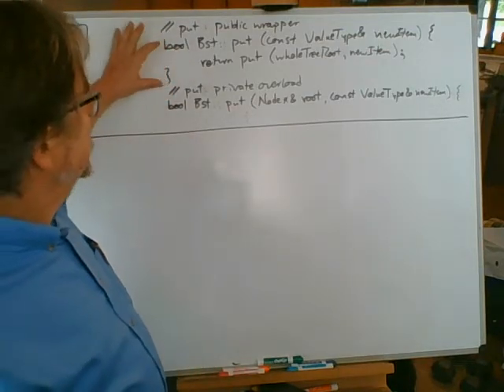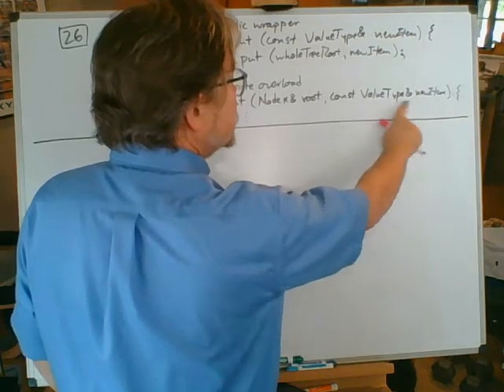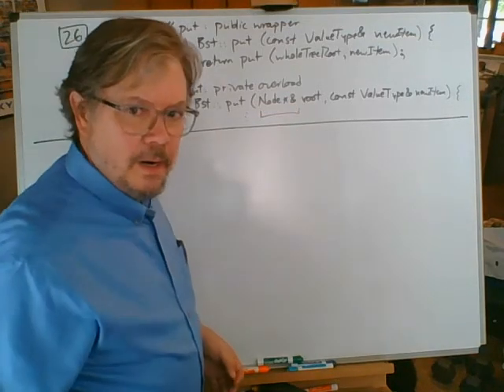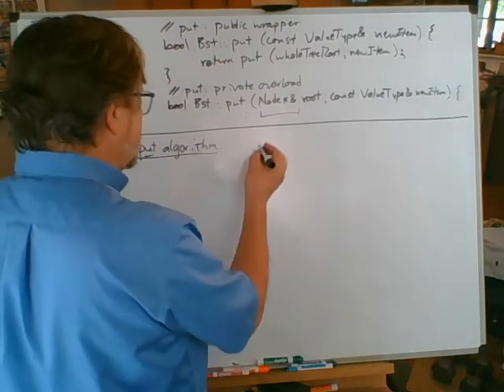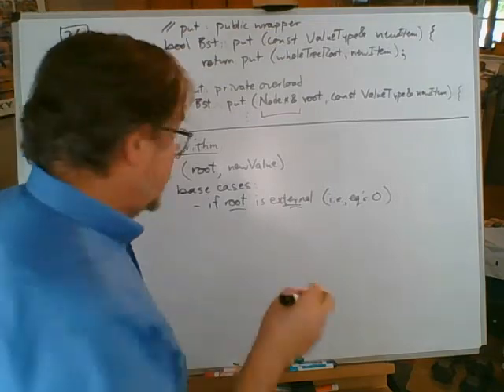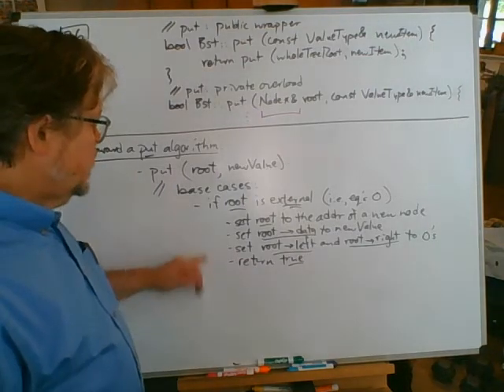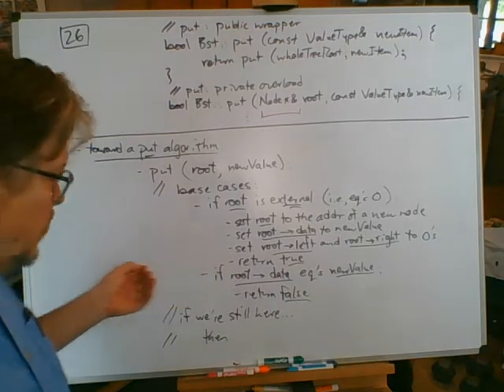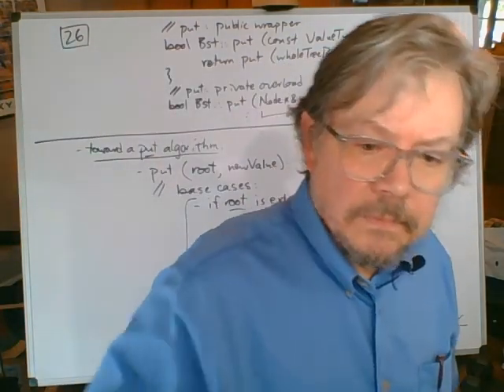CS 2444 026: Base Cases for put()